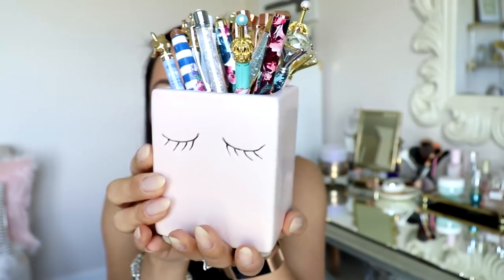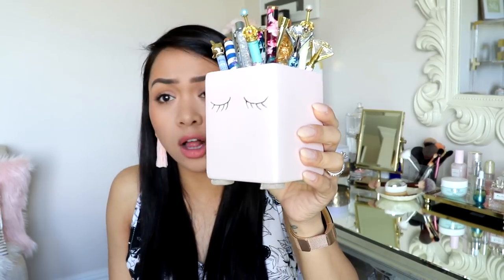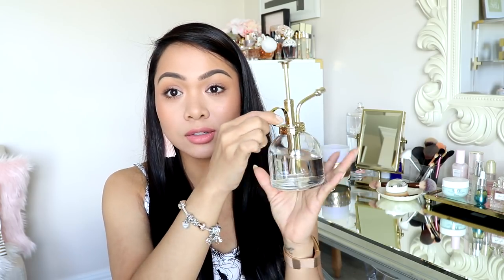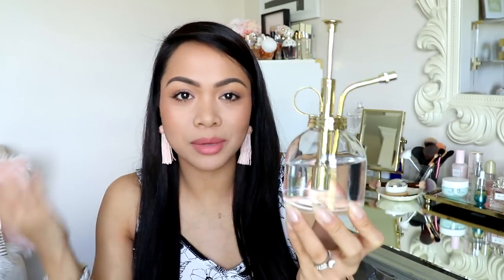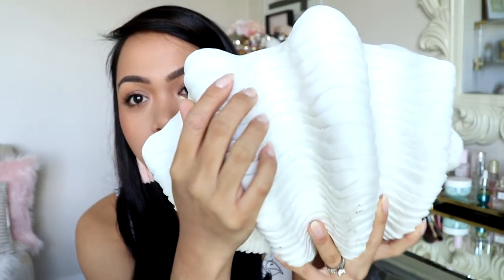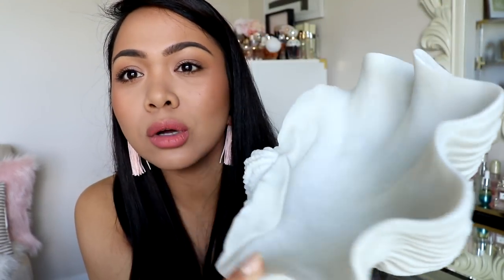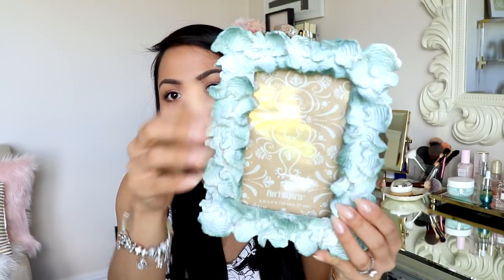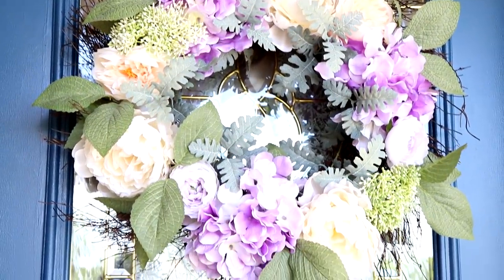Home Decor Haul - Pier1, HomeGoods, Ross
(flash sale site that I mentioned)

Small Ceramic Celfie Face Floral Vase
Medium Ceramic Celfie Face Floral Vase
Eccolo Dayna Lee Set of 5 Pens Gold

My earrings were from Target
On my lips is Givenchy Le Rouge Liquide N°101 - Nude Cachemire - perfect nude
Fitbit Charge 2 Lavender Rose Gold
→ rose gold band